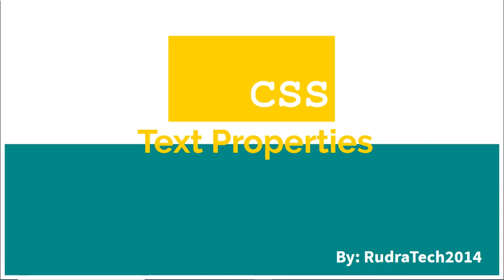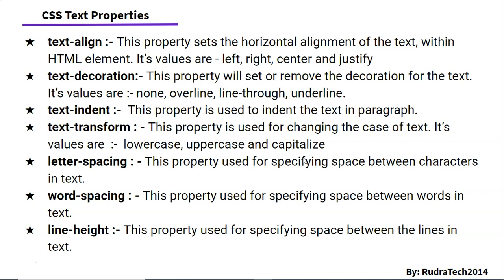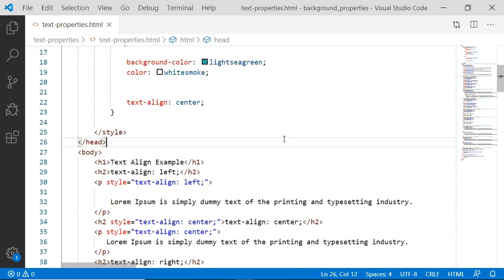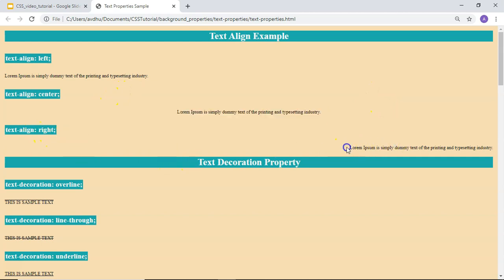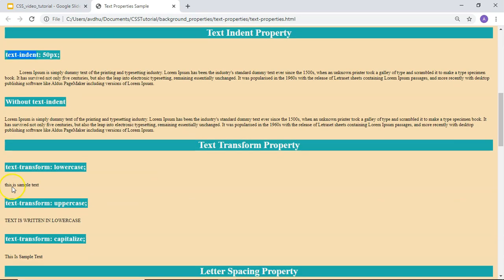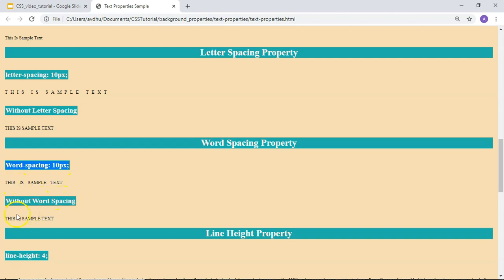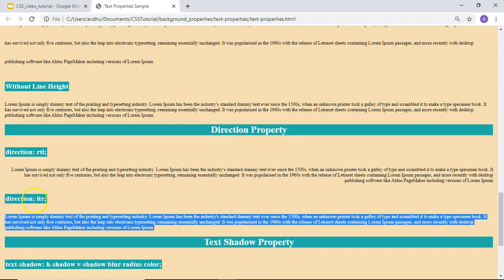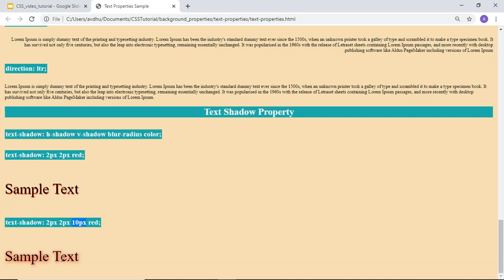CSS text properties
text-align :- This property sets the horizontal alignment of the text, within HTML element. It’s values are - left, right, center and justify
text-decoration:- This property will set or remove the decoration for the text. It’s values are :- none, overline, line-through, underline.
text-indent :-  This property is used to indent the text in paragraph.
text-transform : - This property is used for changing the case of text. It’s values are  :-  lowercase, uppercase and capitalize
letter-spacing : - This property used for specifying space between characters in text.
word-spacing : - This property used for specifying space between words in text.
line-height :- This property used for specifying space between the lines in text.
direction :- This property sets the direction of the text with in the html element. It’s values are :- rtl, ltr
text-shadow:- This property will set the shadow for the text within element